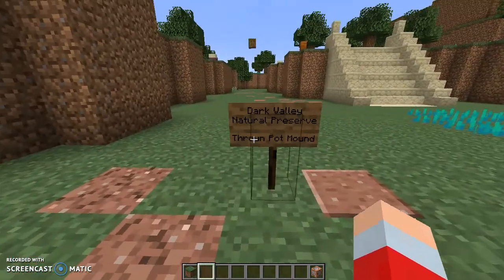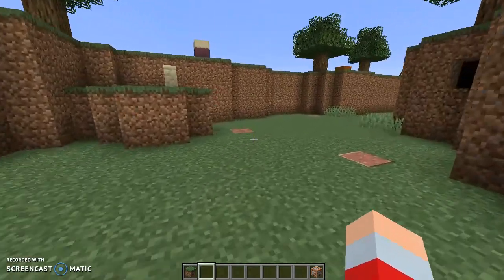Little King's Story in Minecraft #3 - Dark Valley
Today we're showing off the Dark Valley, home of the demonic Onii species. This is the single largest area made so far and took a hefty amount of work to complete, so I hope you enjoy seeing how I've recreated it!

0:00 Main Path
4:25 Outer Valley
9:06 Onii King Arena
12:09 Zoomout